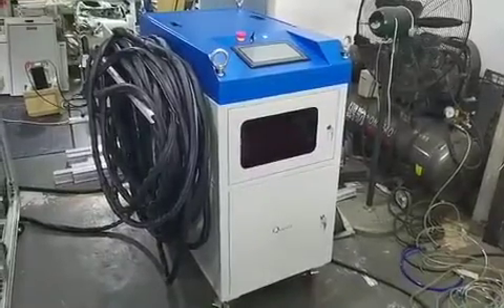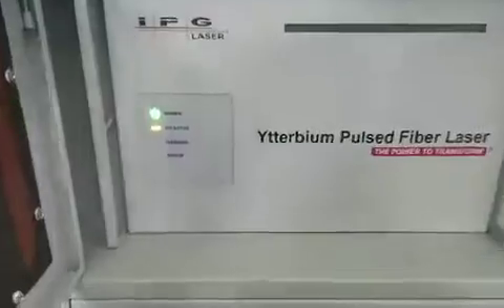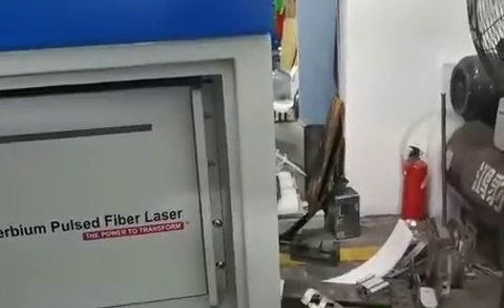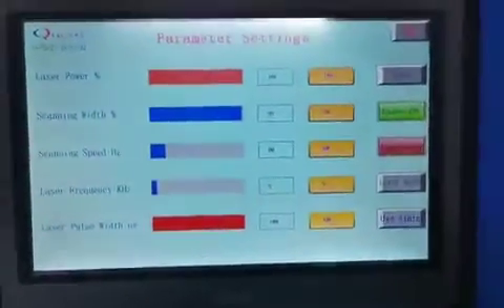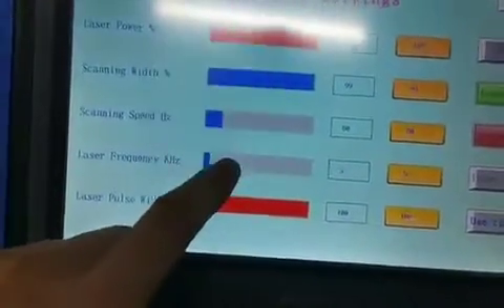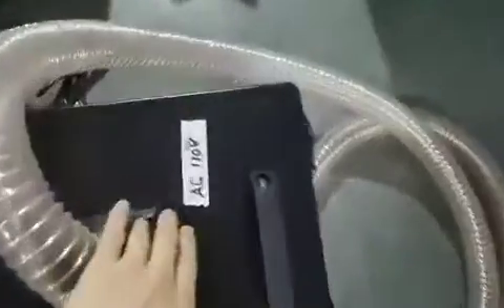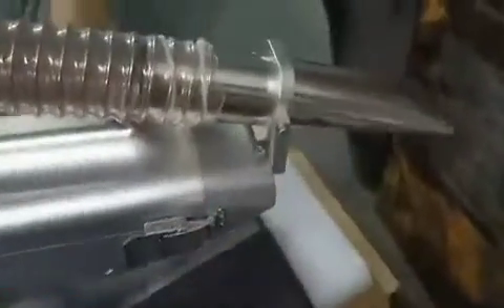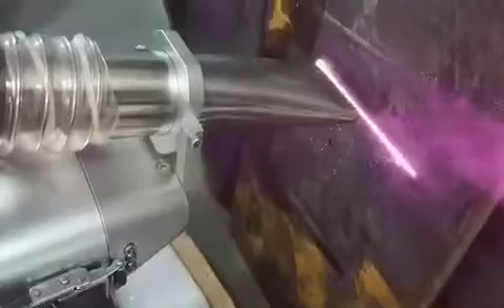Questt | Laser Rust Removal Machine/Laser Cleaning Machine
Laser cleaning Machines is a new generation of surface cleaning of High-tech products.

Easy to install, manipulate and automate. Simple operation, access to power, open equipment, you can carry out chemical reagents, no media, no dust, no water cleaning, automatic focus, laminating surface cleaning.